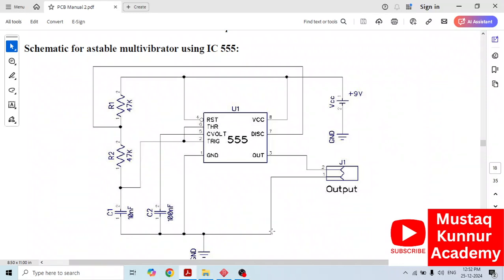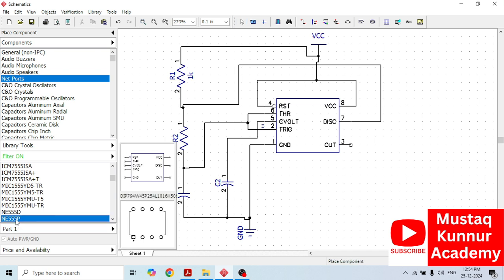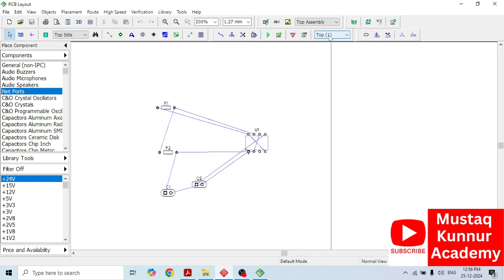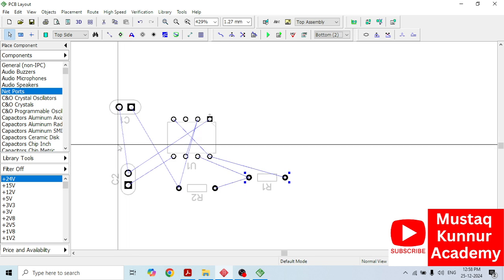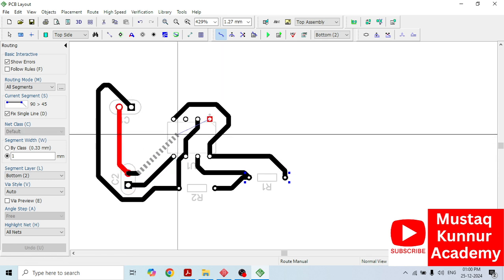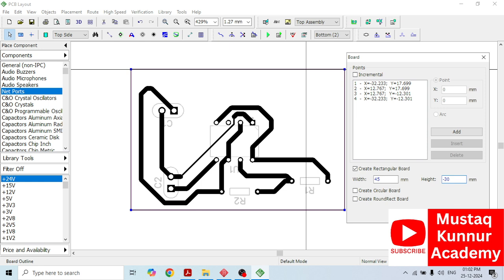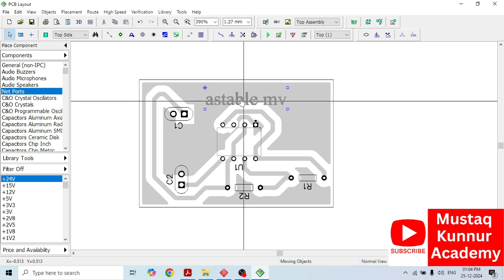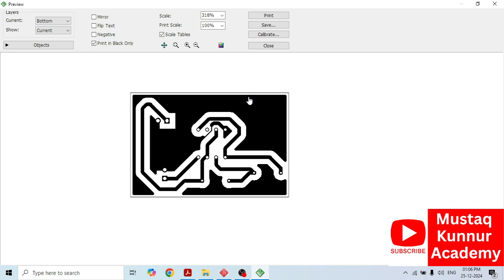PCB design of astable multivibrator using IC 555|Schematic Design|PCB Layout Design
Kannada scholarships
How to apply scholarship in mobile
Karnataka Scholarship